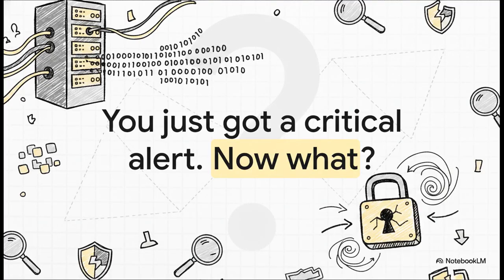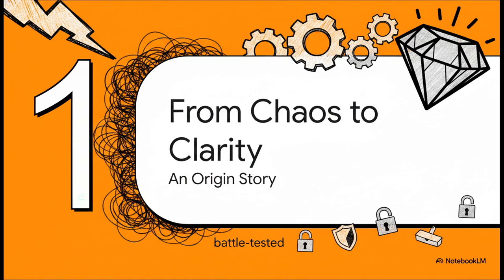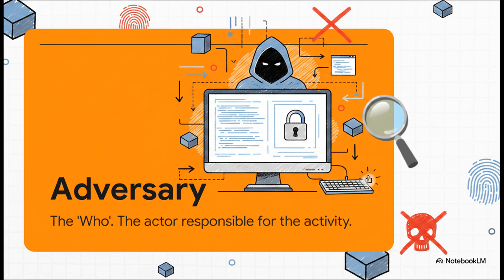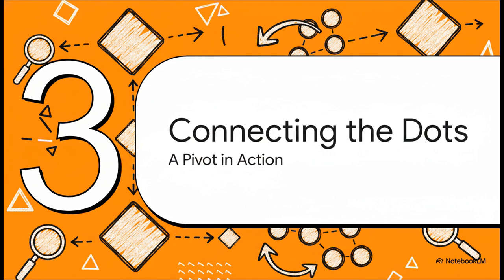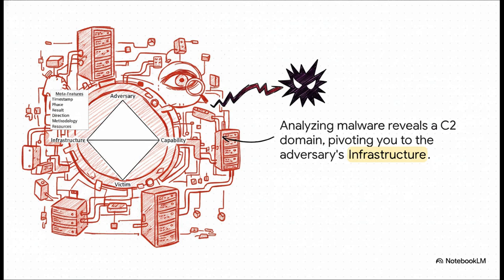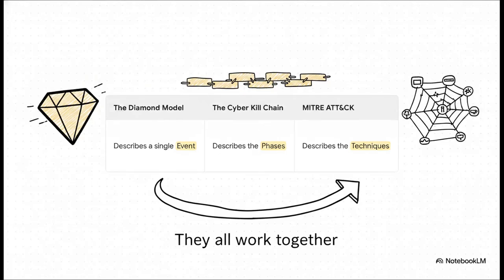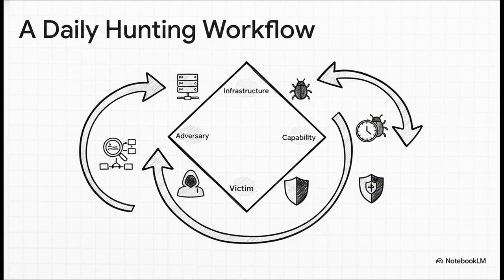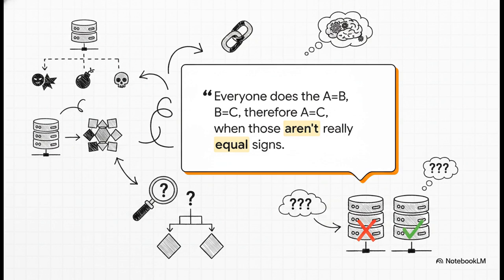The Diamond Model of Intrusion Analysis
diamond model of intrusion analysis